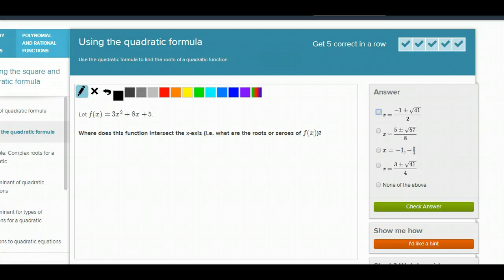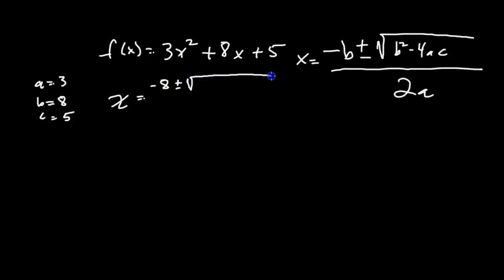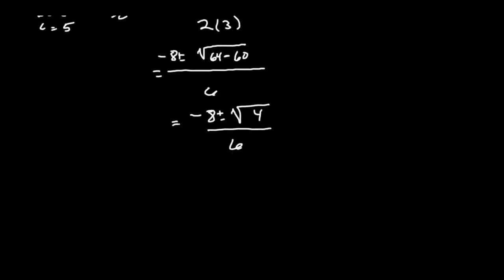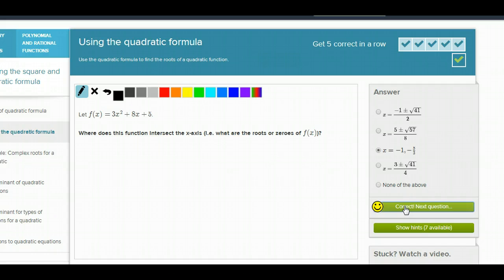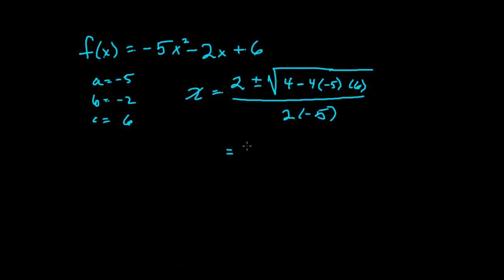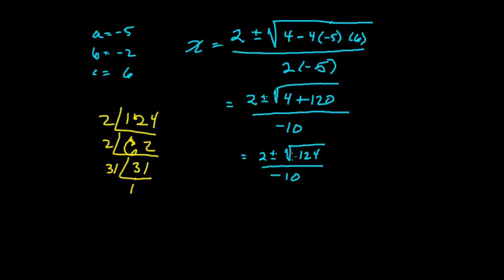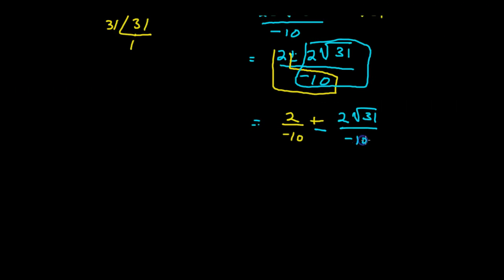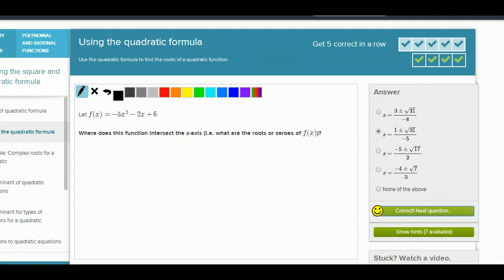Using the quadratic formula - little help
To help you simplify your solutions to quadratic equations.